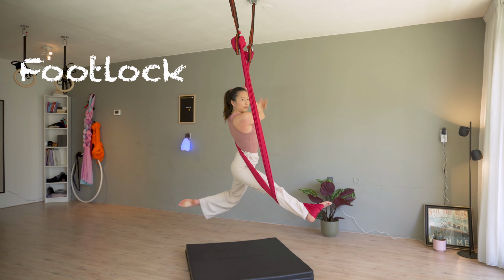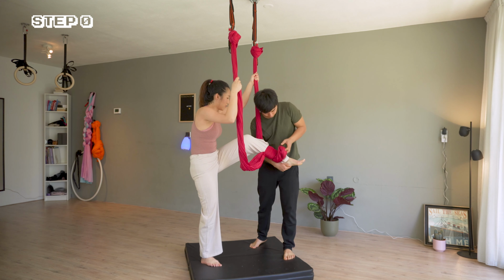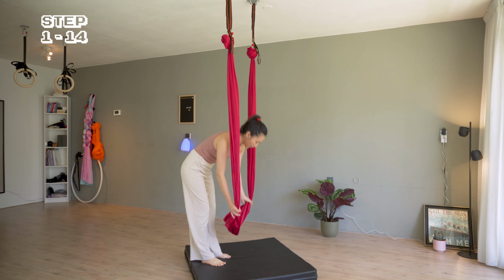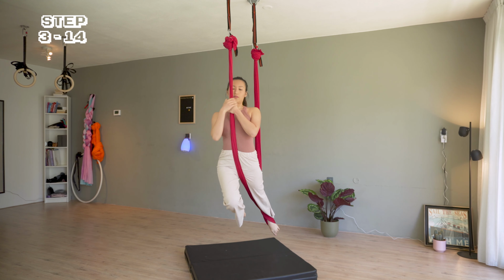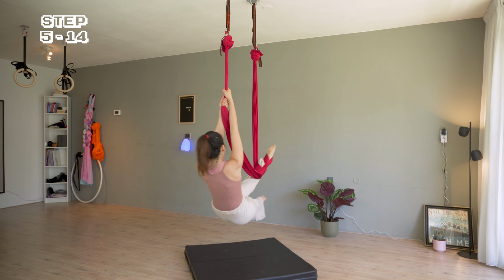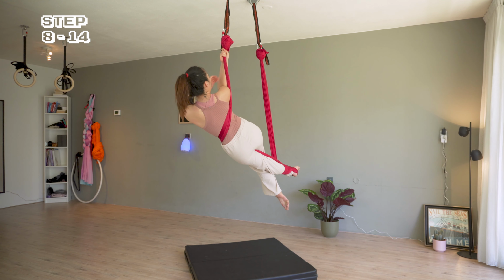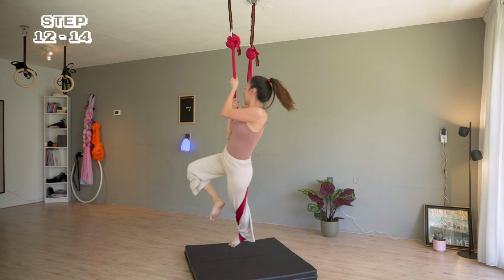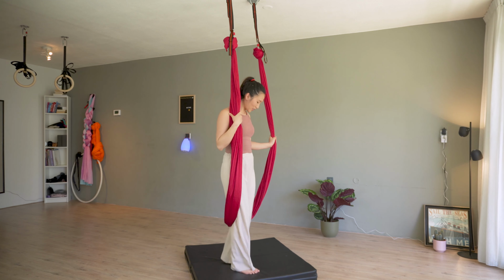Aerial Hammock Basic Trick - Footlock | aerial practice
Aerial Footlock is one of the MUST learn tricks. This is a mini footlock flow with aerial hammock. Eunice shows this flow step by step, repeating twice on one side, and one with the other side in the video for you to see in detail.

Practice and grow together:
📝Get free practice tips directly to your inbox, sign up
👨👩👦👦Join the community to share your practice & struggles

Training vlog 29